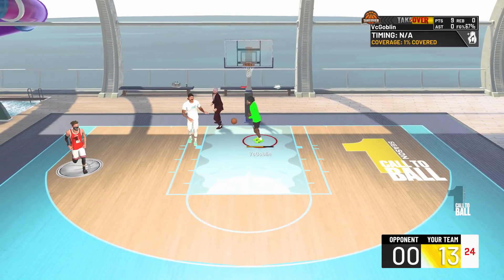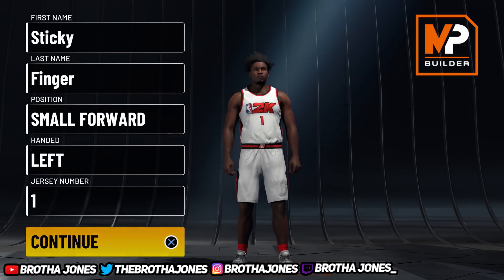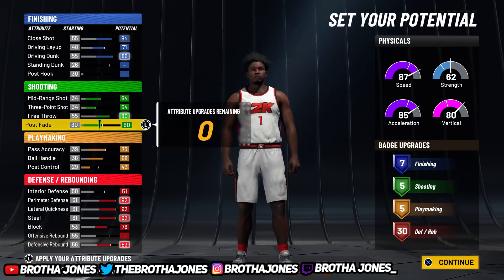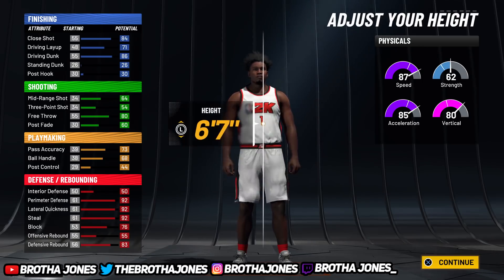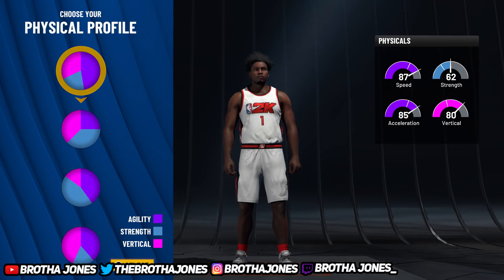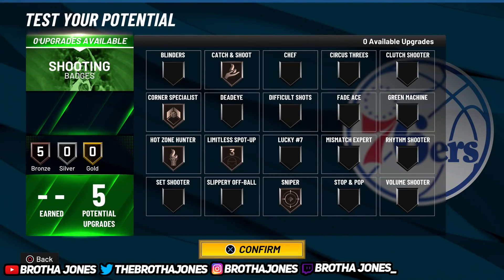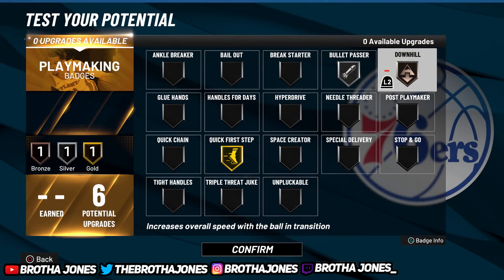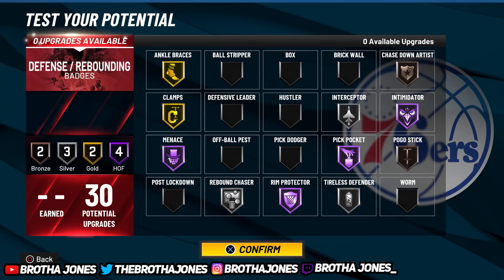NEW GAMEBREAKING SHOOTING PURE LOCKDOWN DEFENDER BUILD IS A GLITCH! NBA 2K22 CURRENT GEN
MY EQUIPMENT I USE:
editing computer
ASTRO headset

Instrumentals by LAKEY INSPIRED